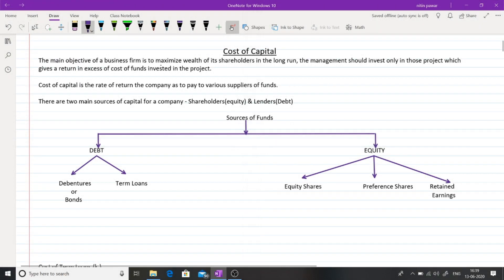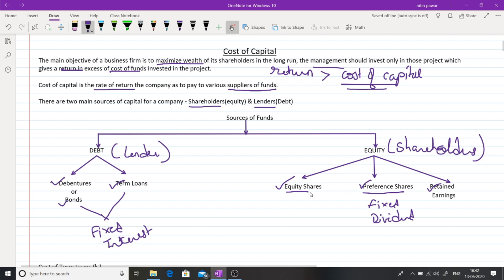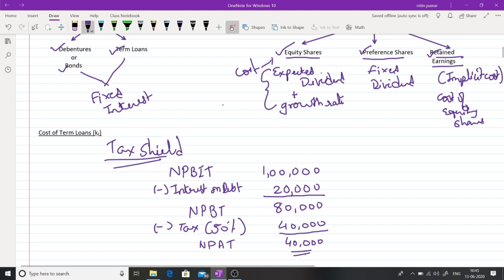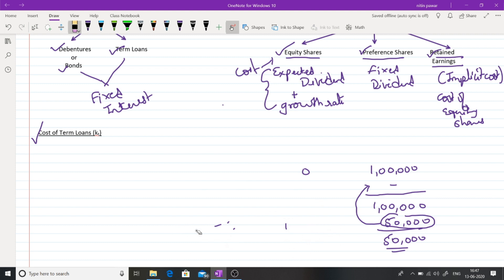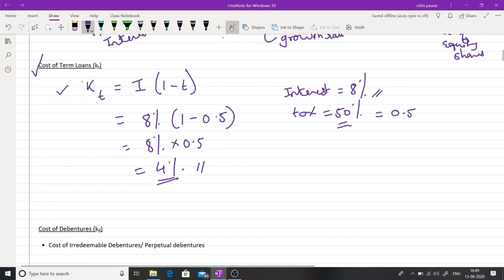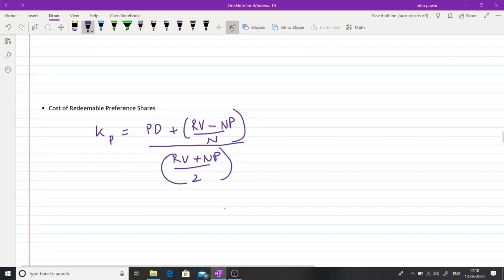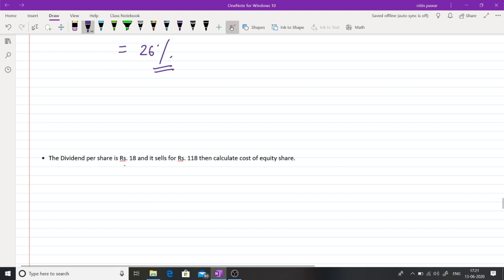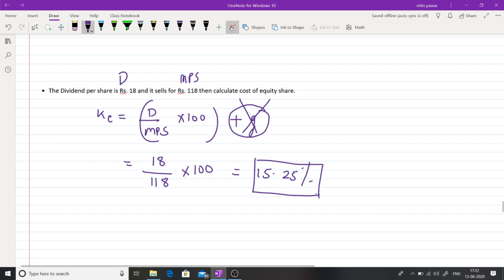Cost of Capital I Financial Management I Concepts I B.com I BCAF I BMS I BFM